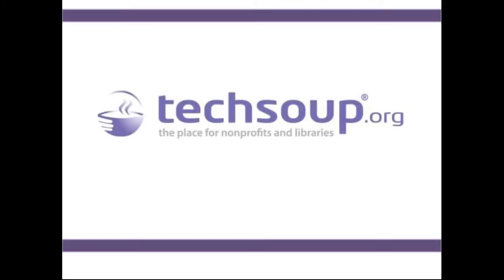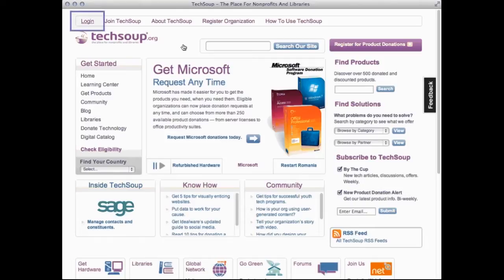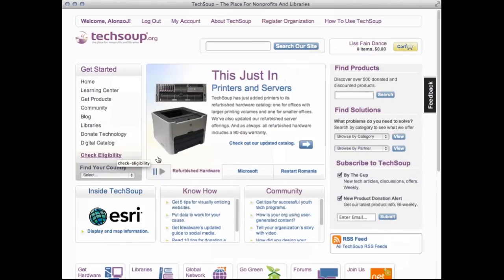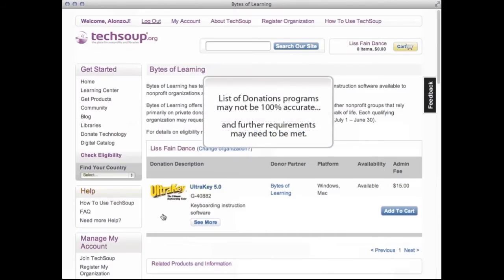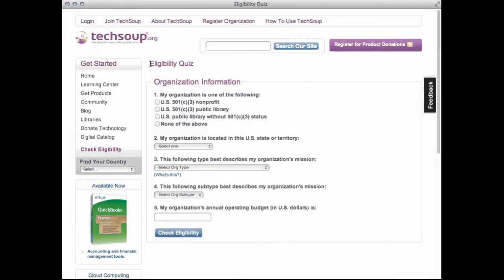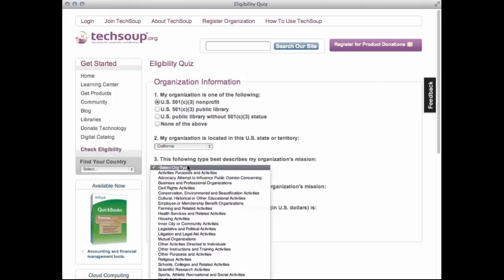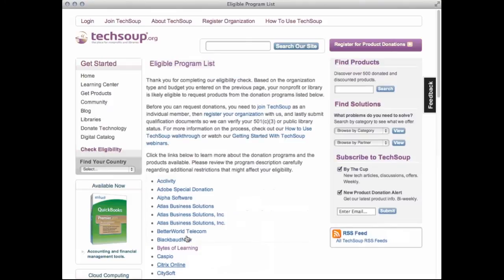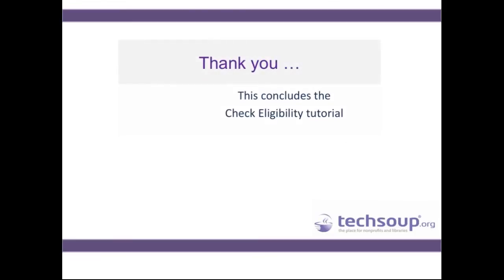TechSoup Eligibility Tutorial